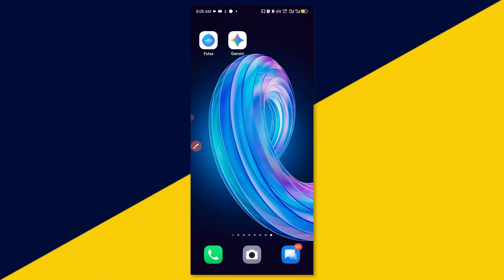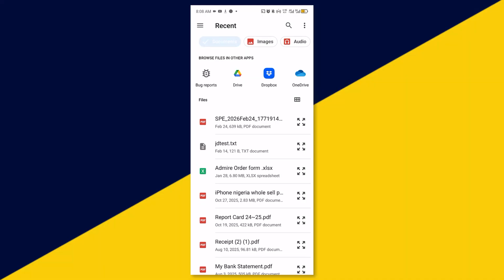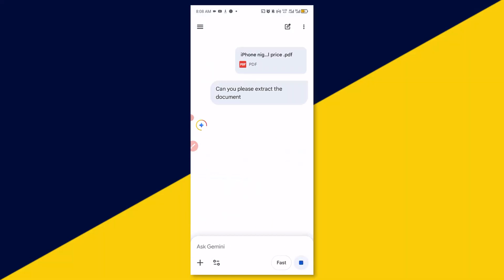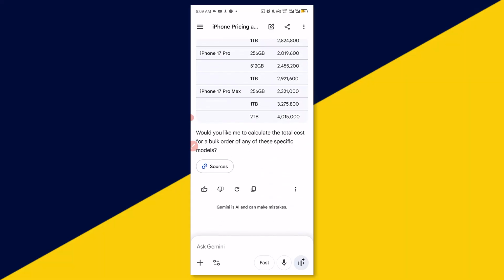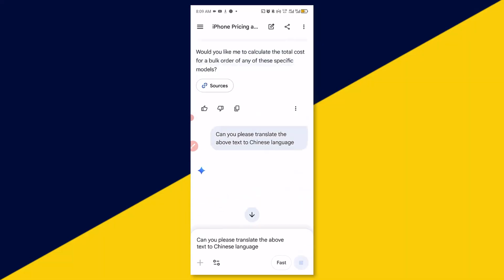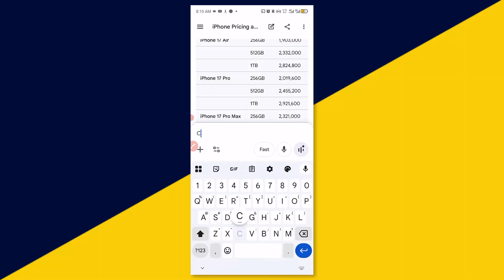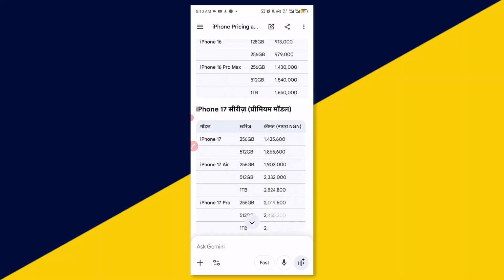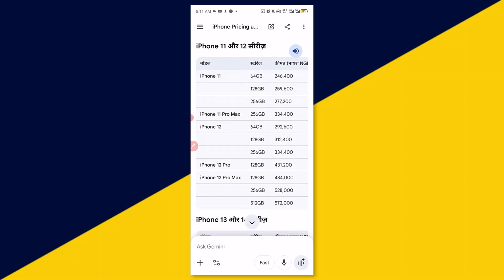Translate PDF Documents to Any Language with Gemini AI